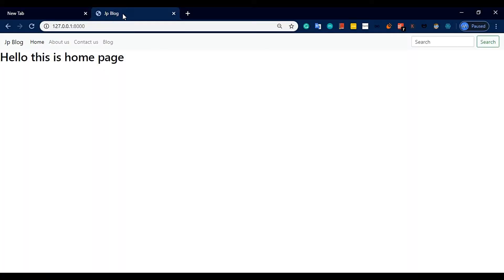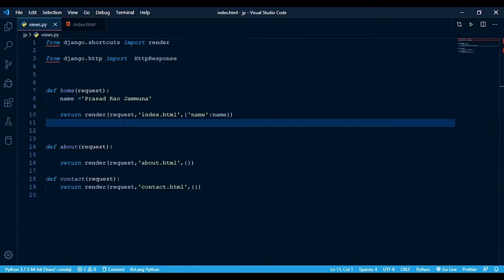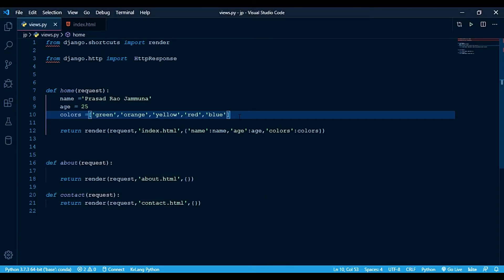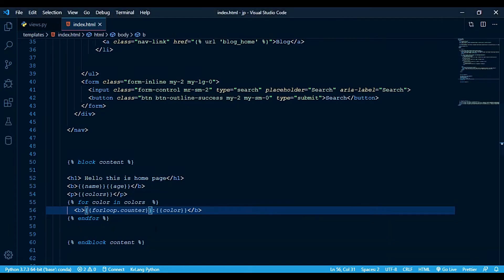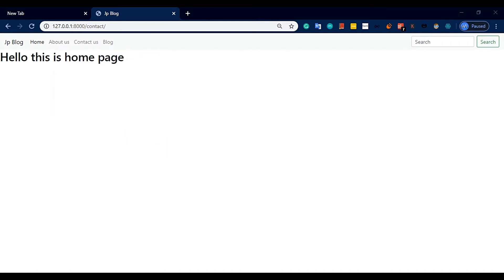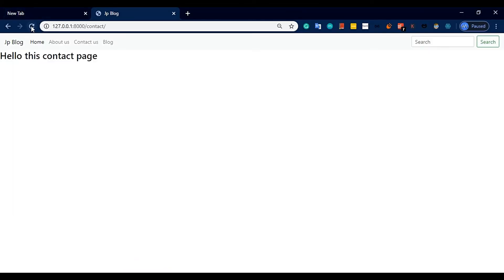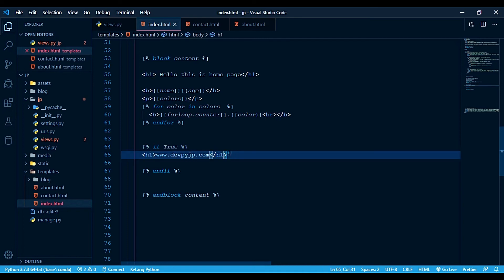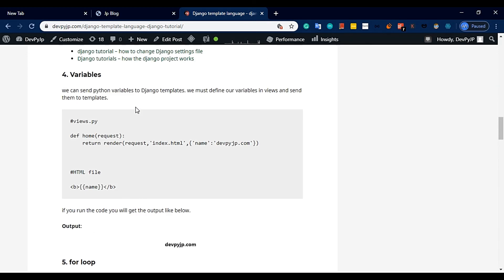Django template language | django in telugu | django tutorials for beginners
Django in telugu by jpNaN
flask in telug by Jp NaN